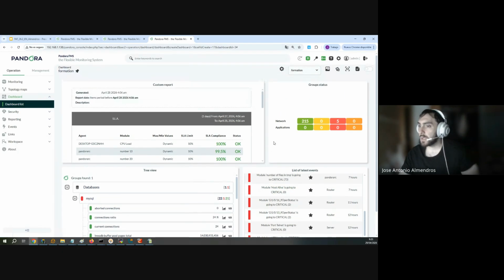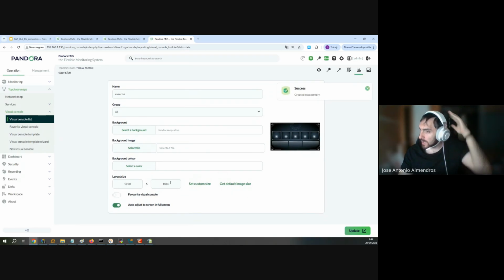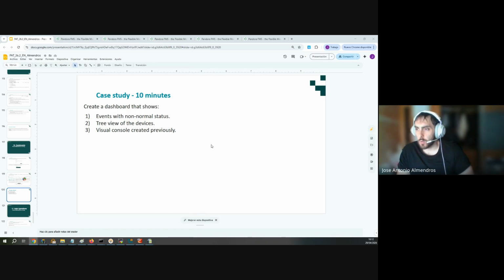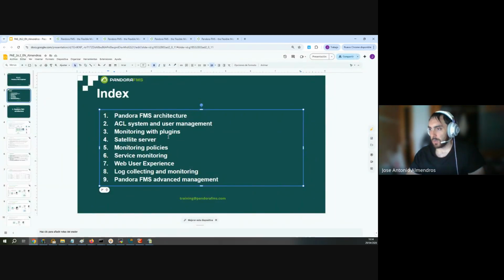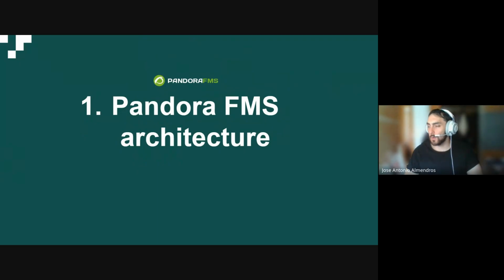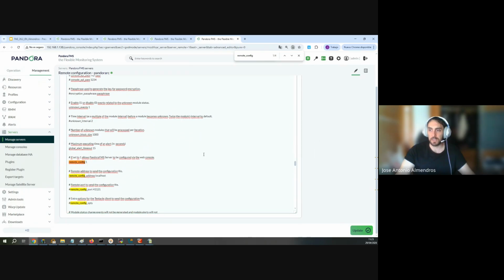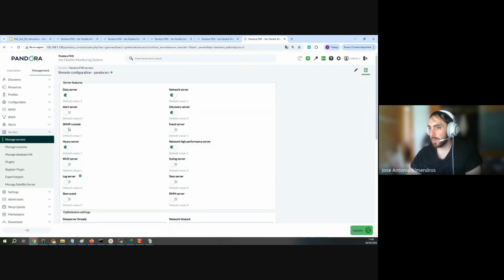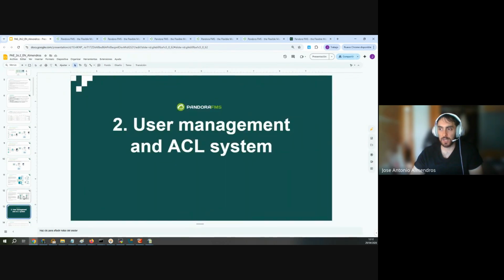Den 3 do obeda